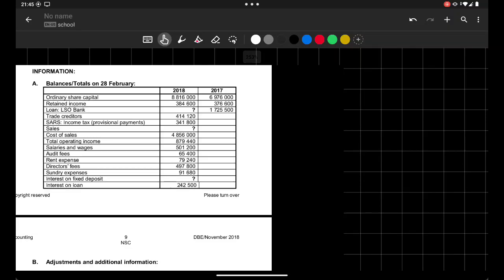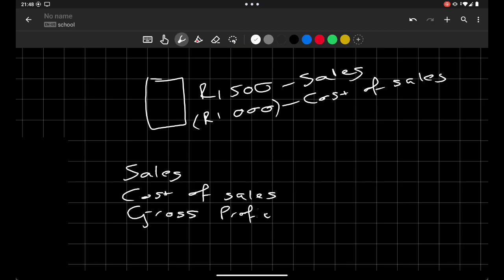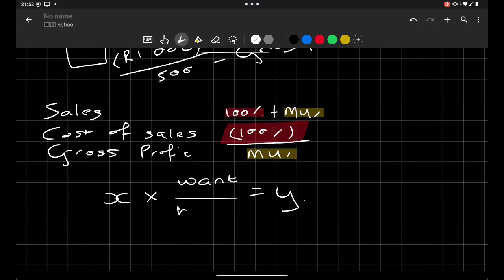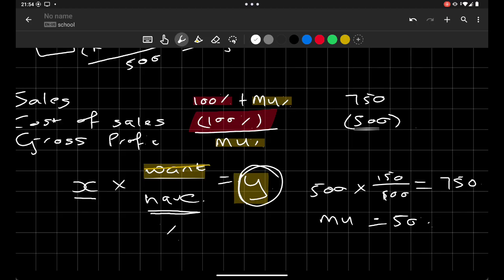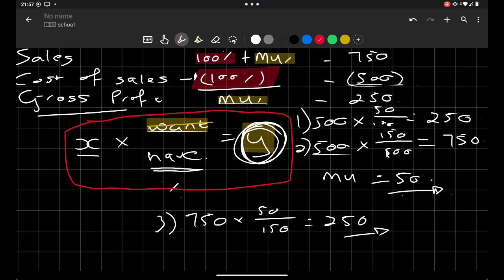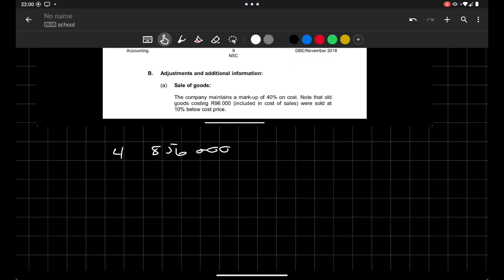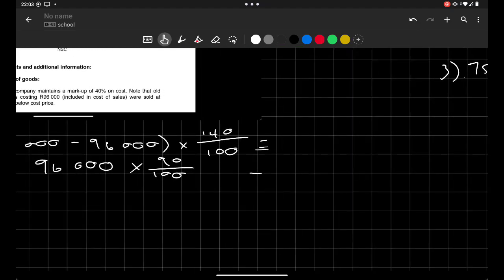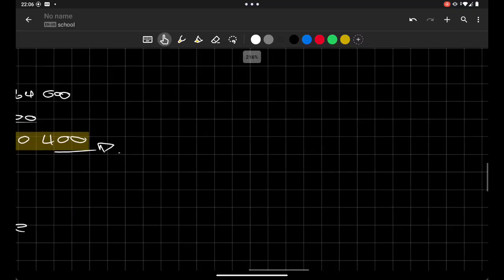Revenue (Mark Up) Calculation & Explanation | Accounting Gr10 - Gr12